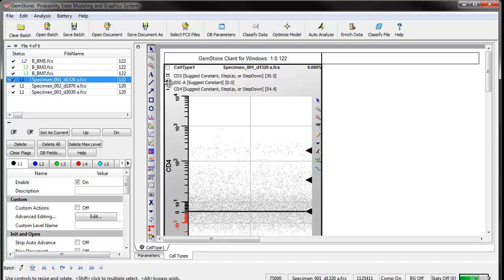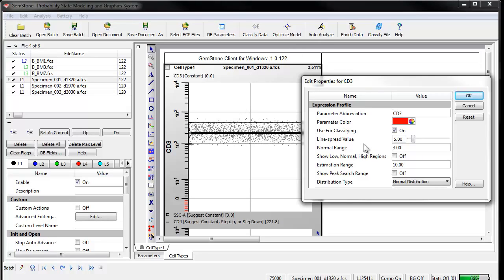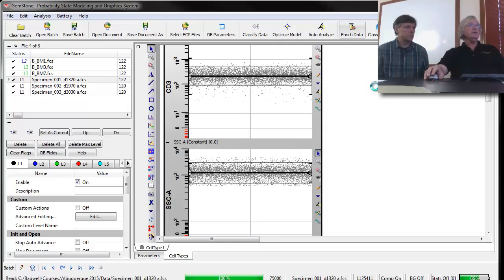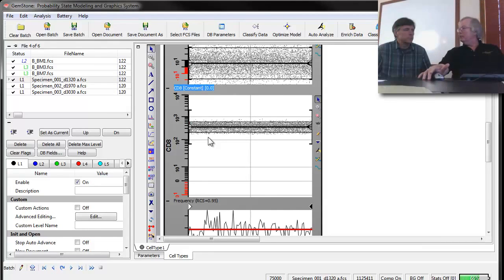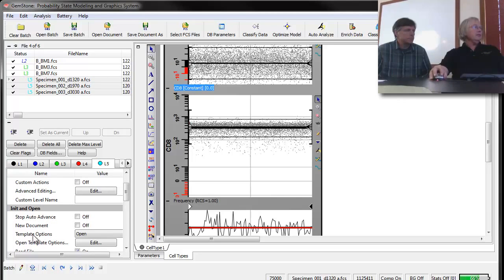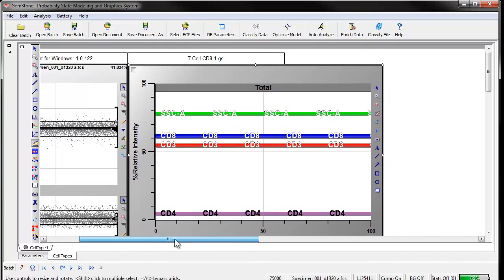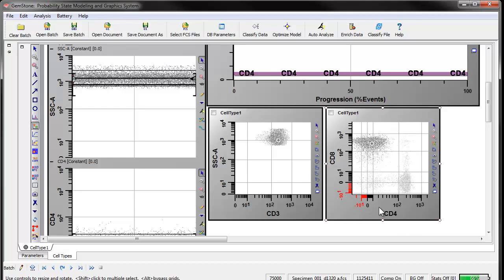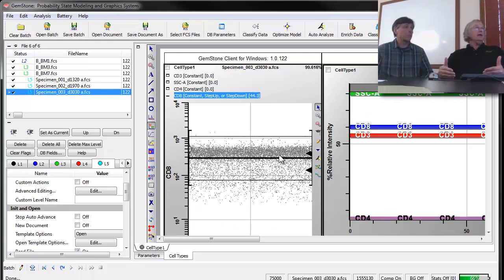Automatic T Cell Selection (GS1 Part 4 of 5)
Ben and Bruce describe how to build probability state models that selects for peripheral blood CD8+ T cells automatically.